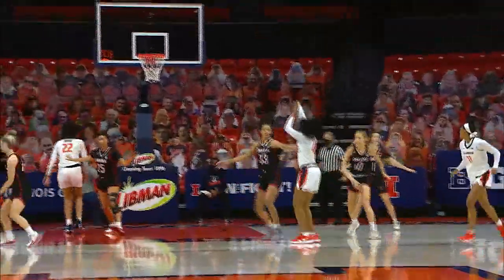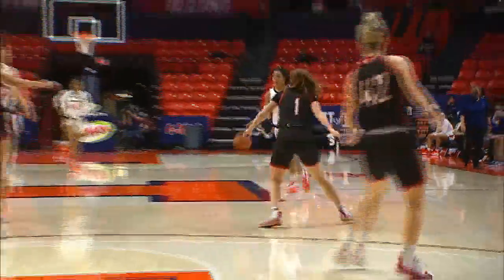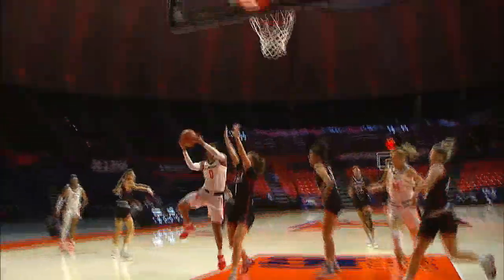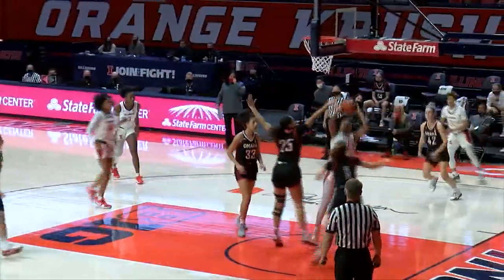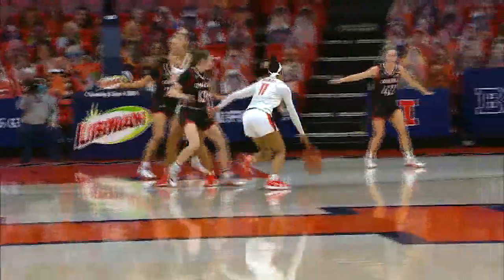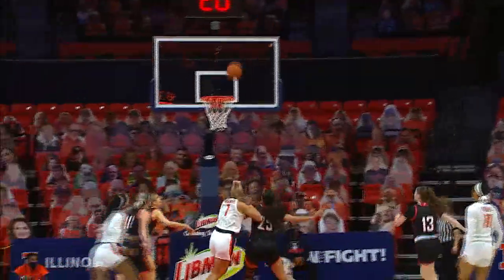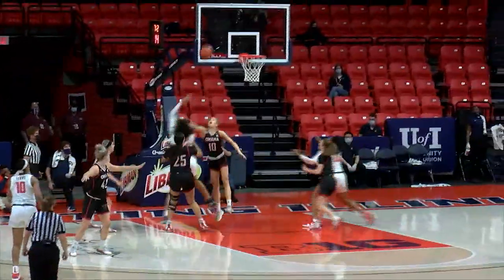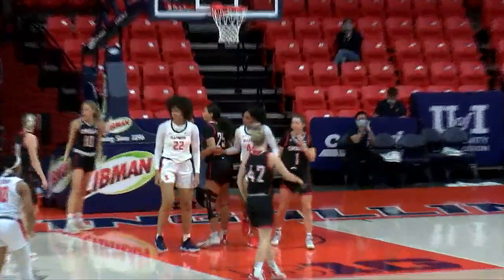Illini Women's Basketball | Highlights vs Omaha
Highlights from the Illini's 53-50 win over Omaha on December 6, 2020.